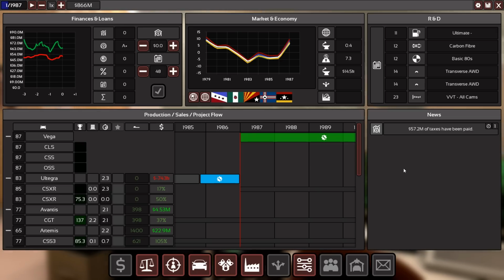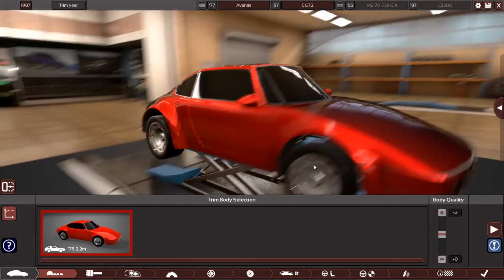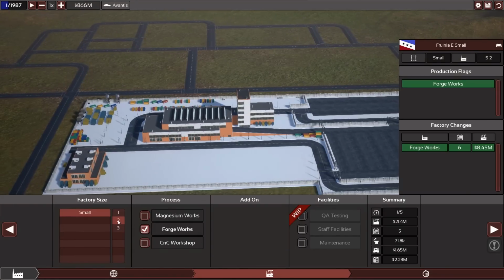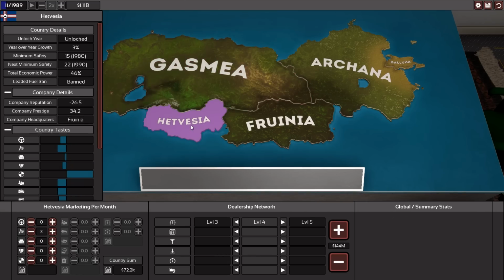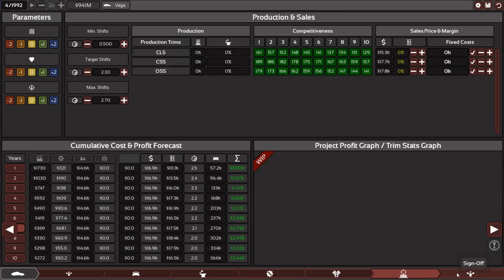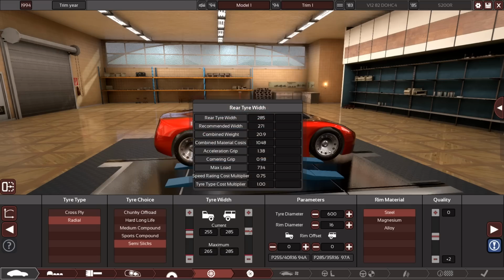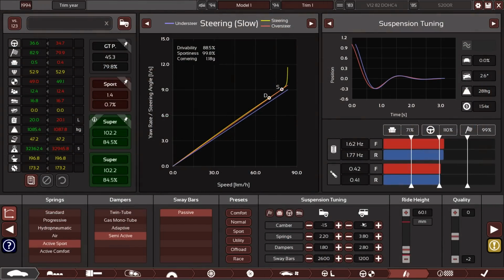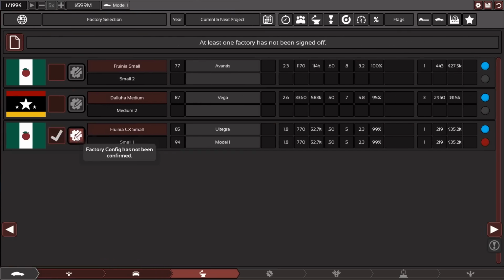Automation LC V3, Fruinian Supercars Ep.13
In this let's play we give the first public release of the lite campaign V3 (LC V3) a go. Starting in Fruinia, we are going to make the best (light) sports cars in the world. Will our company Merano succeed in its quest for automotive domination?

Download this episode's car here: (no car this episode!)